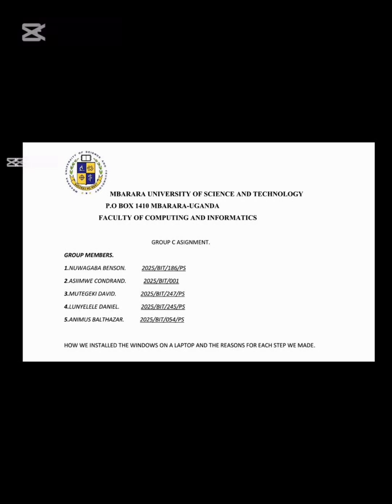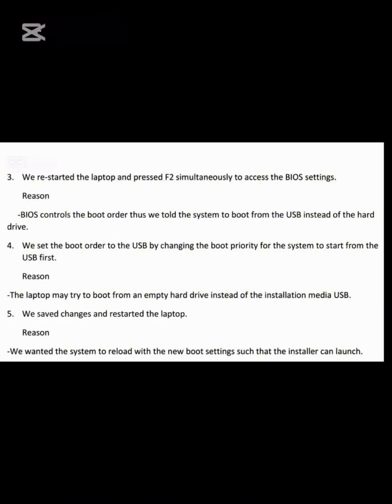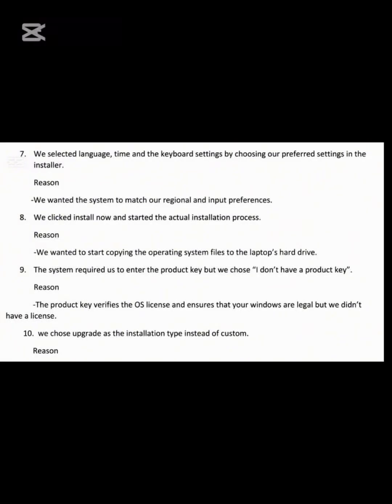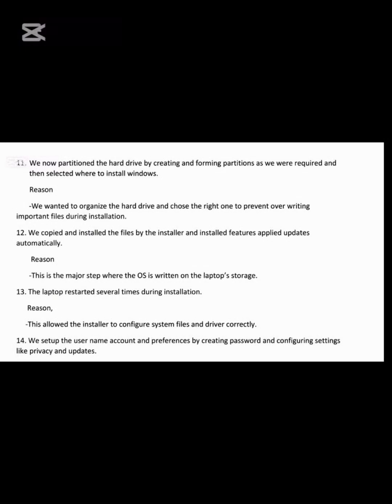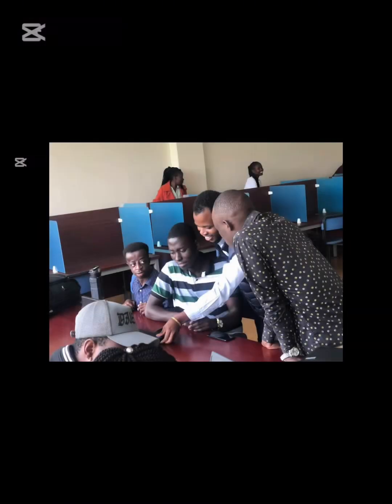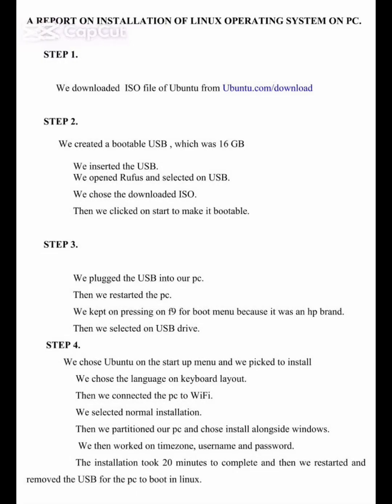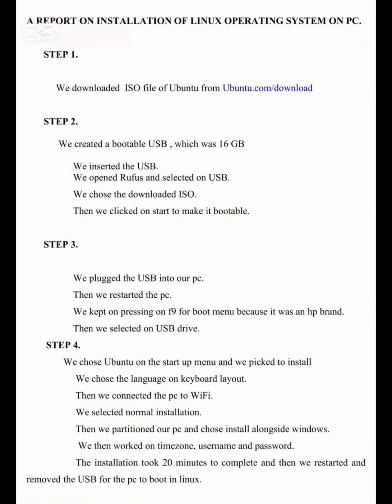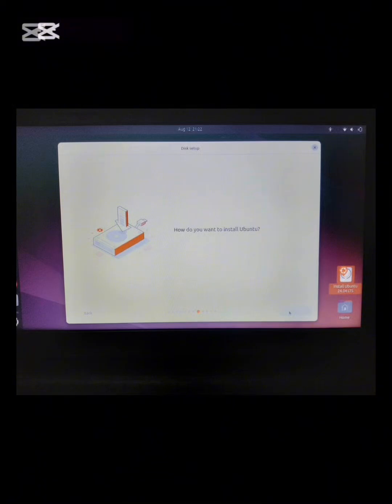October 4, 2025